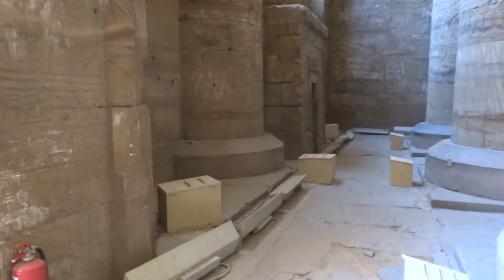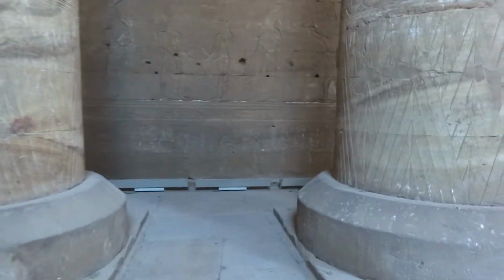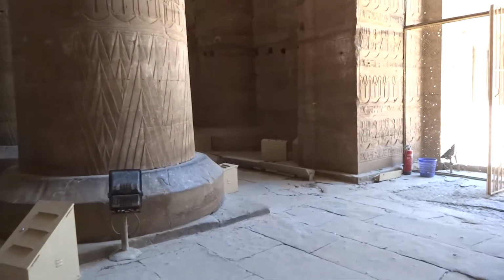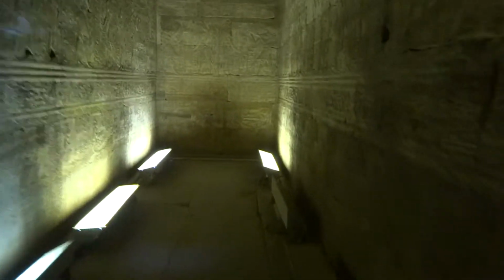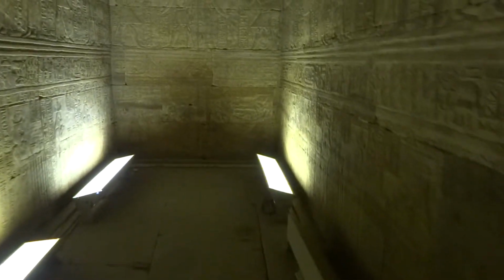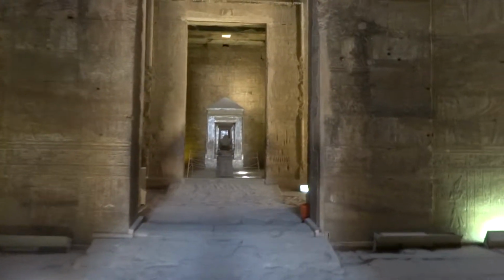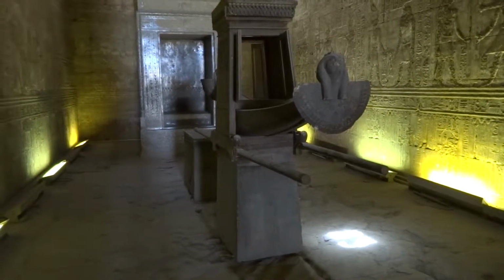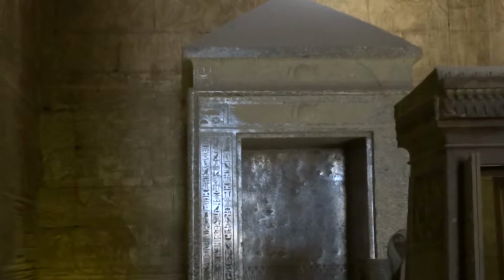EGYPT - The temple of Edfu (Part 3)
After entering through the massive gateway you find yourself in a courtyard surrounded by colonnades on each side. Straight ahead is the hypostyle hall (a hall with roof held up by massive pillars--they didn't have arches yet) and beyond this is the inner sanctuary of the falcon god Horus. This footage was recorded June 12, 2012.